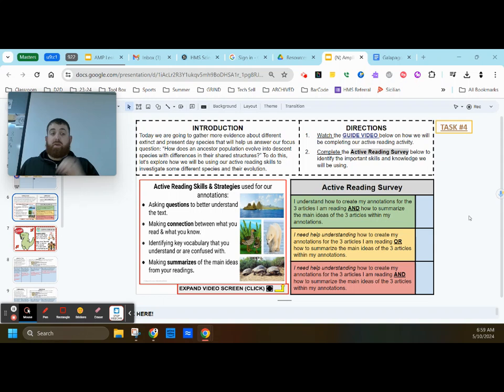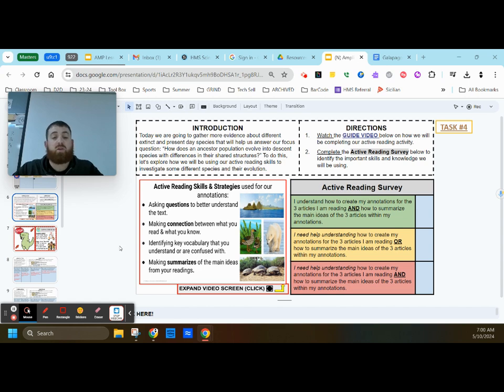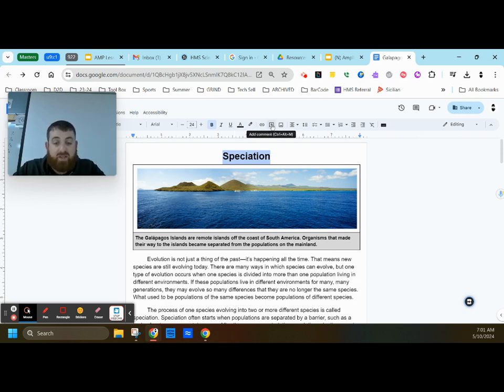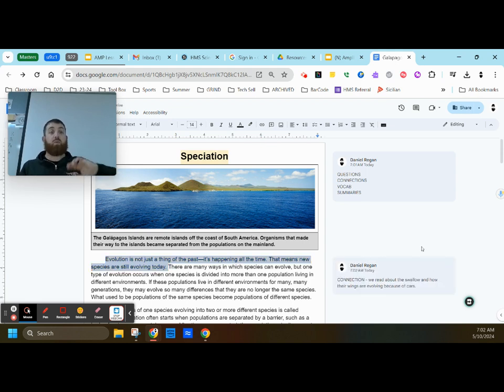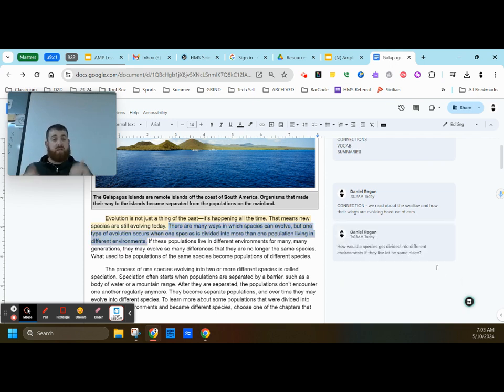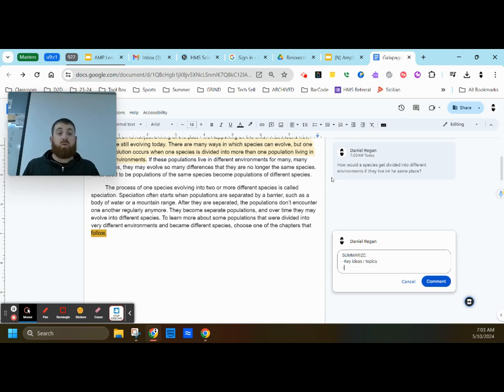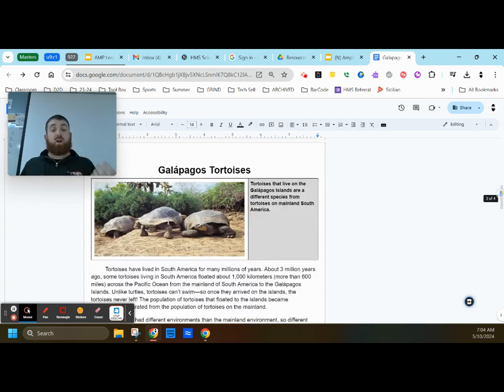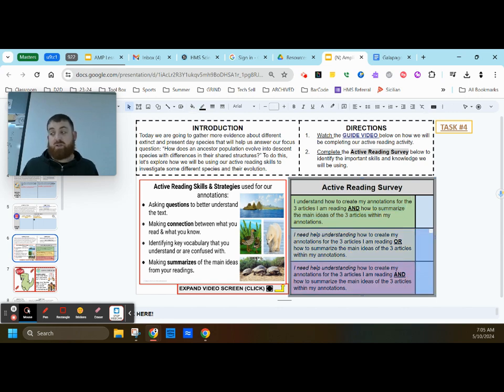VIDEO GUIDE: Speciation Article Annotations